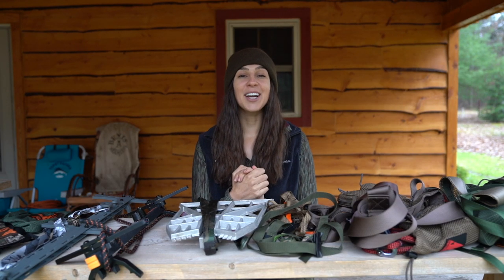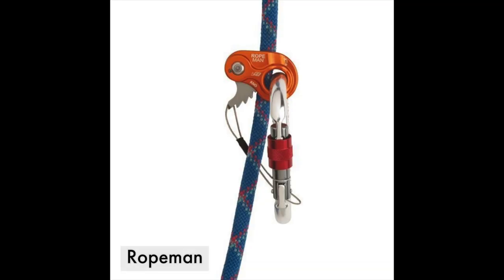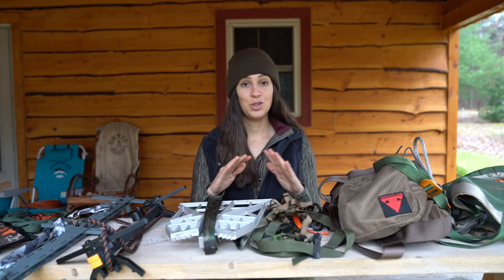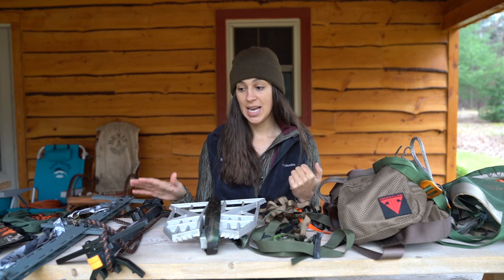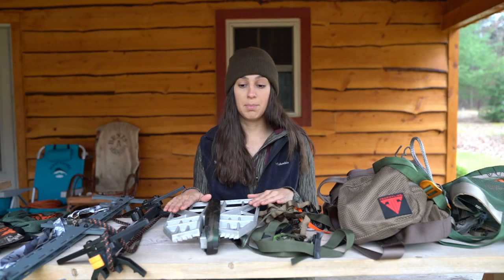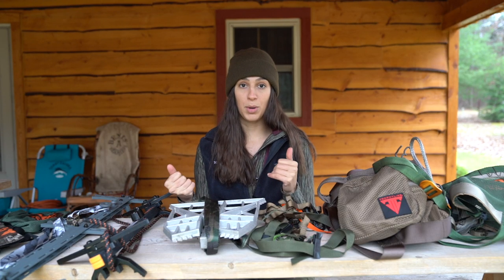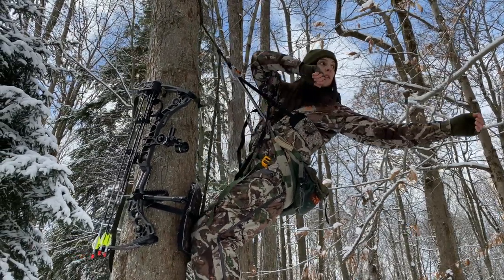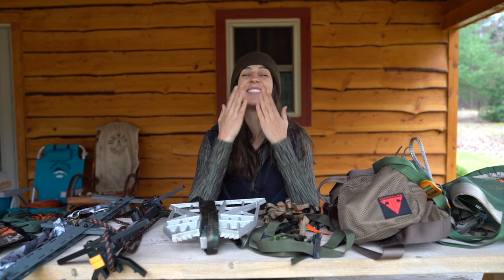Saddle Hunting For Beginners - Gear List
Thinking about saddle hunting? Here is a complete list of ALL of the gear you'll need to get started saddle hunting. I've had a lot of fun in the woods with my saddle and while it's not for everyone, it's a fun challenge.

GEAR LIST:
Hawk climbing sticks
Muddy Climbing Sticks
Bow Rope
Twist Ties

SAVE 15% with code OUTDOORSALLIE15

Archery Gear to Check Out!
Wrist Strap
HHA Optimizer Tetra Sight
Full Metal Jacket Arrows
NAP QuickFletch
Rinehart Target
Affordable archery target
HME Bow Hanger
Easton Archery Essentials Kit